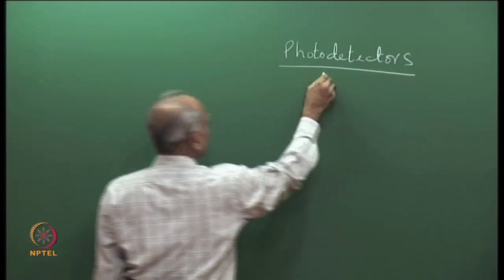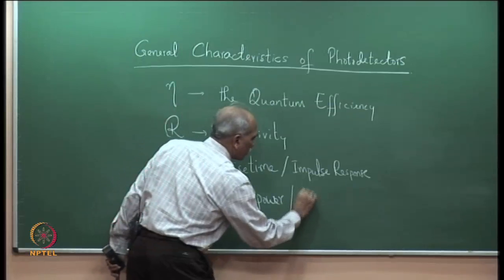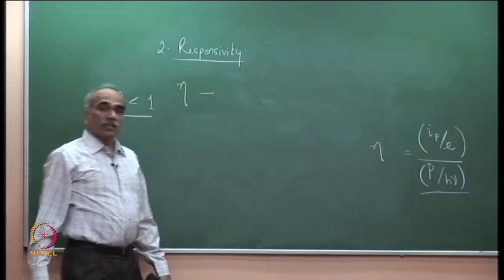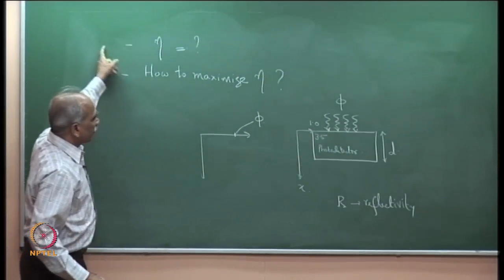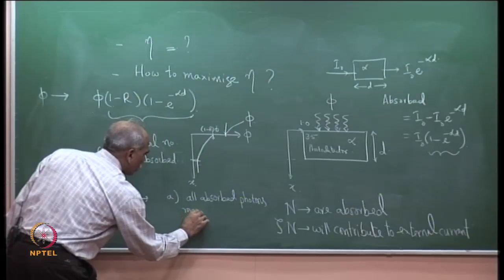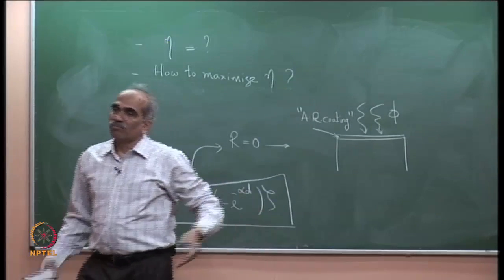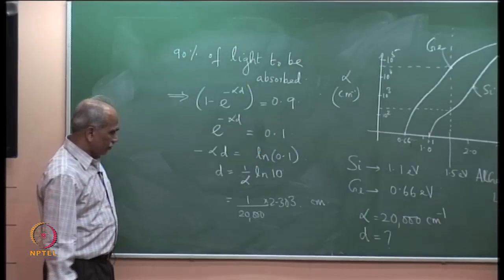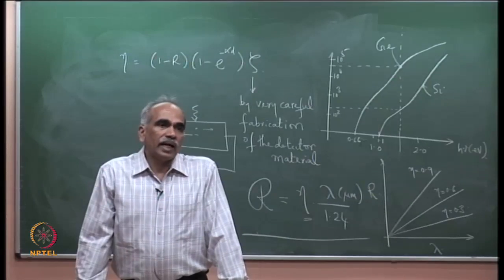General Characteristics of Photodetectors